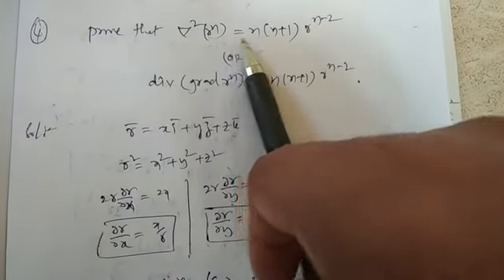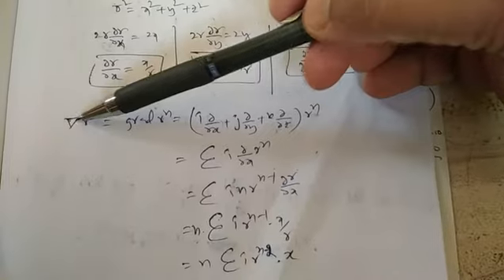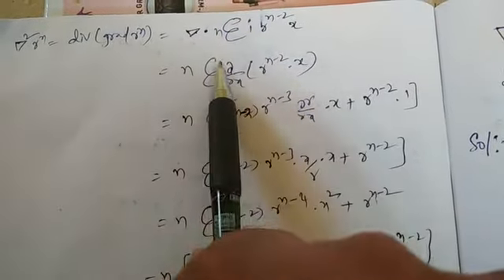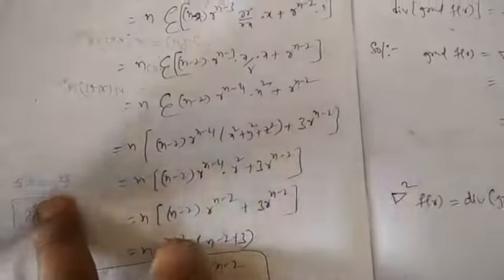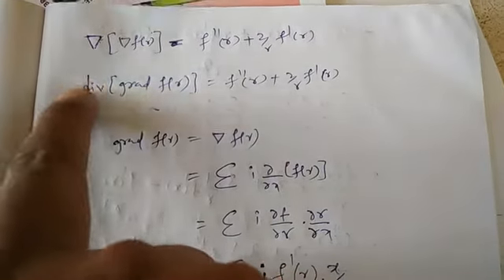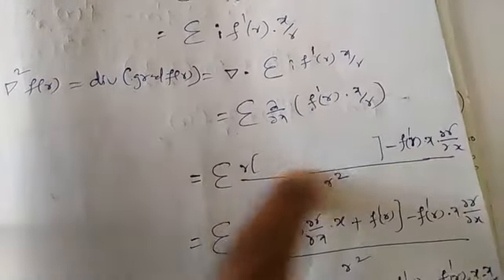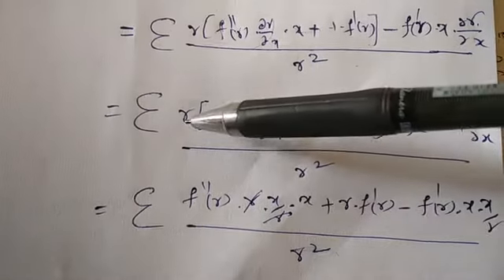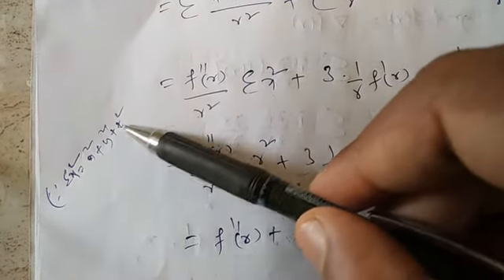2. Problem on Vector identity